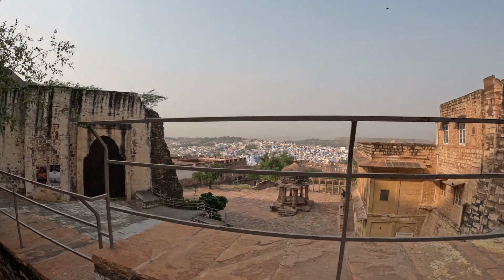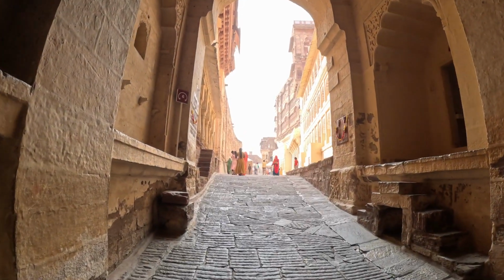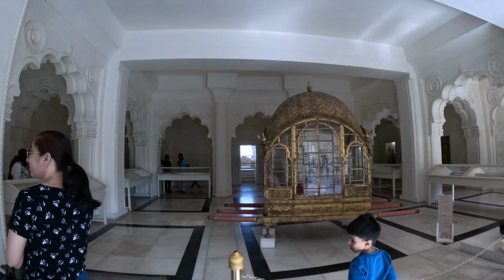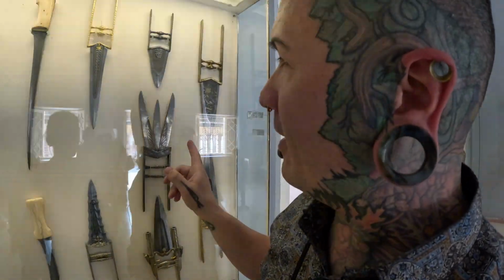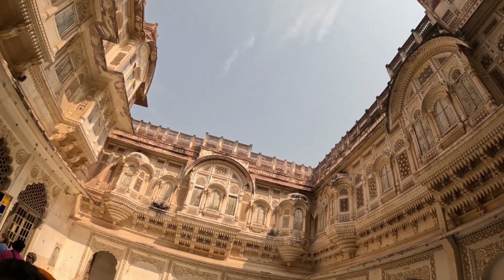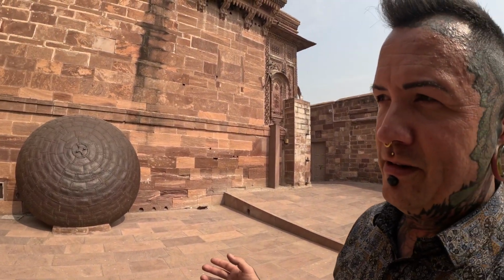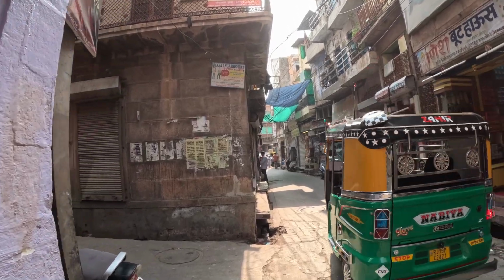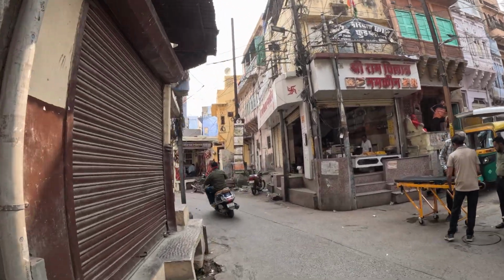Mehrangarh Fort and the Old City, Jodhpur, 🇮🇳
Mehrangarh Fort was another marvel within walking distance of our stay, perched high upon a hilltop. On the other side, the blue-est blue of the old city was awaiting discovery. The fort had some of the expected sights of Rajasthan Royalty, and...some unexpected ones as well. At the end of picturesque views of the old city from the heights of the Fort, a stroll into the blue-est part of Jodhpur- the old city!